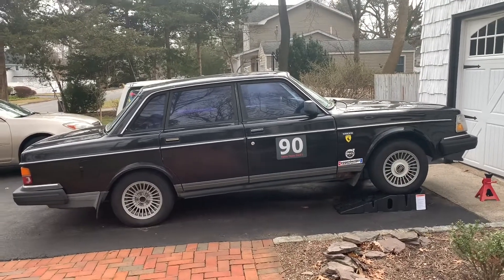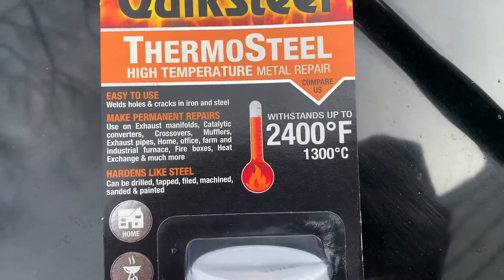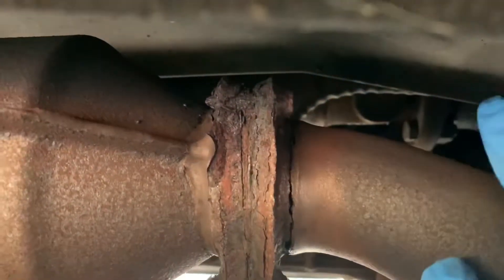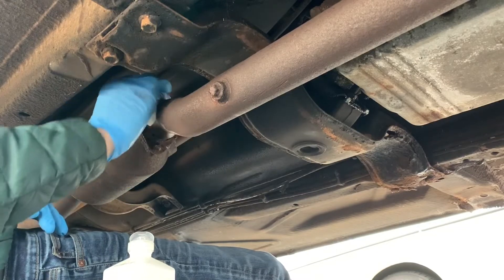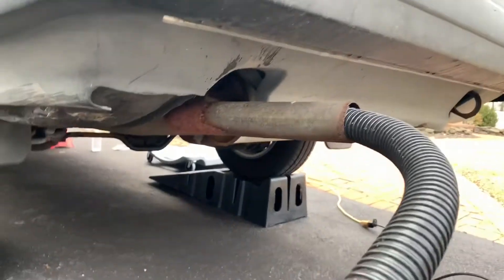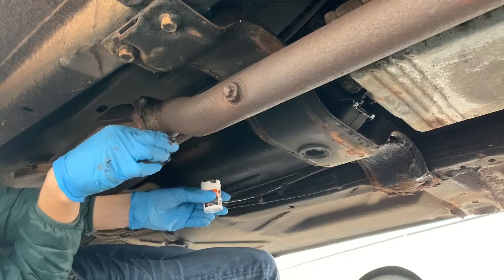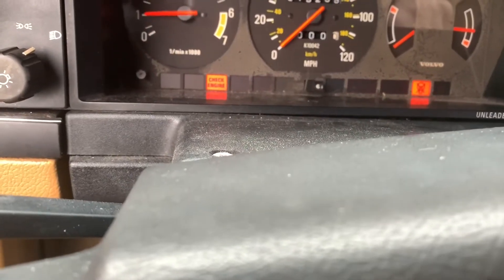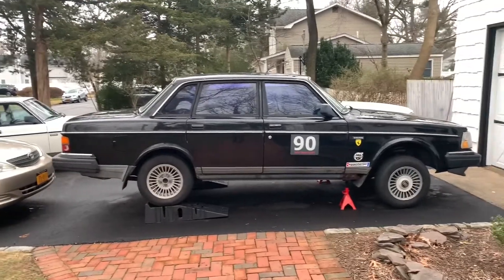Fixing my Volvo 240s broken exhaust for $8!!